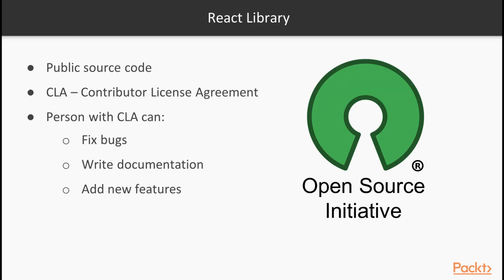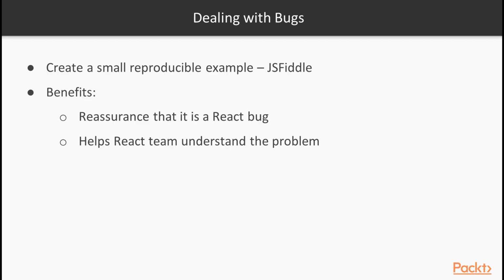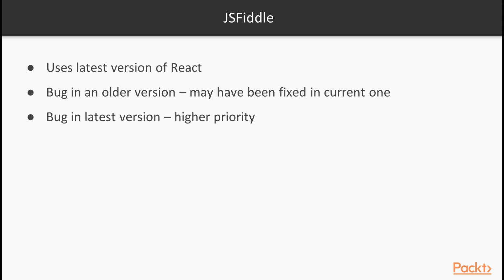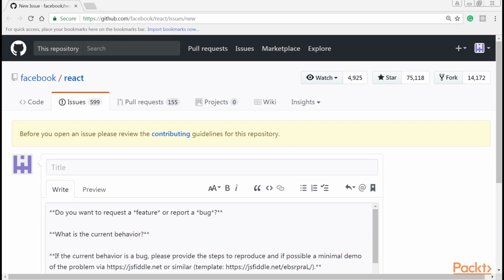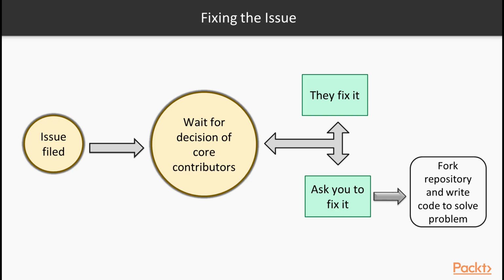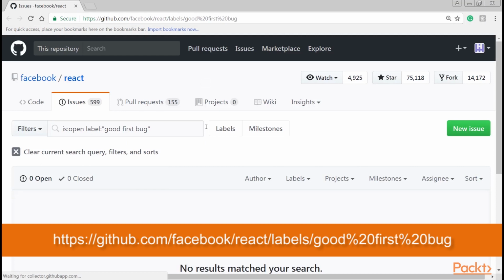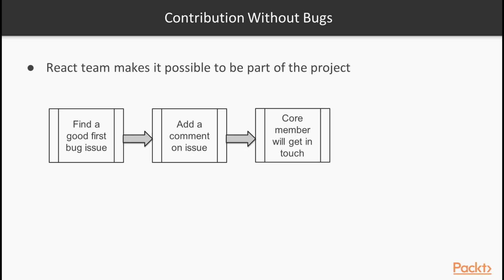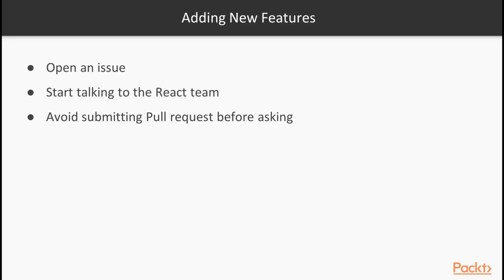Advanced Design Patterns with React : Contributing to React | packtpub.com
React is open source which means that its source code is public and anyone who's signed the Contributor License Agreement (CLA) can help to fix bugs, write documentation, or even add new features.
• Create a small reproducible example of the problem
• File an issue on GitHub
• Wait for one of the core contributors to examine it